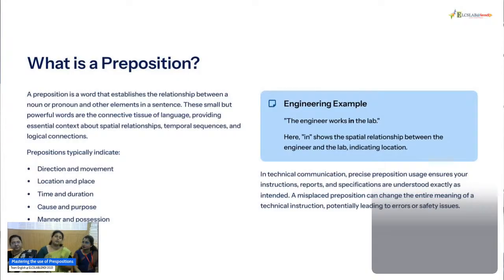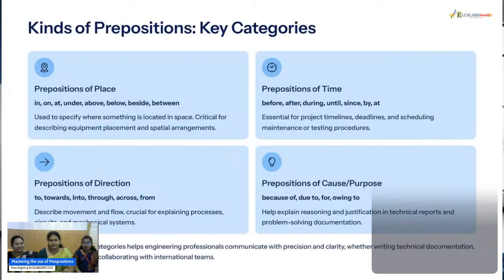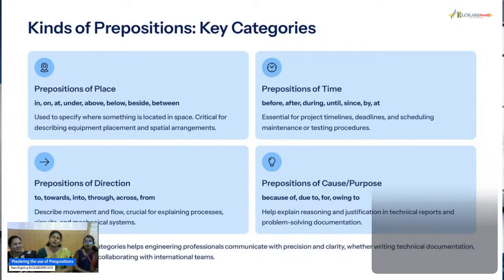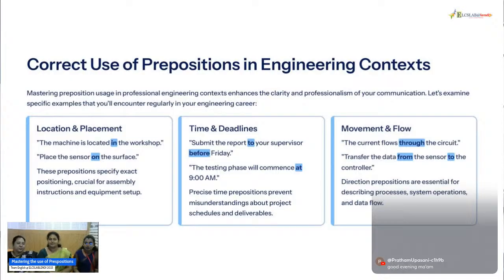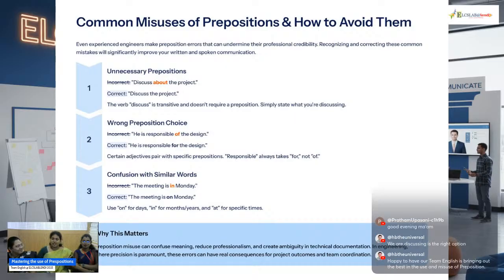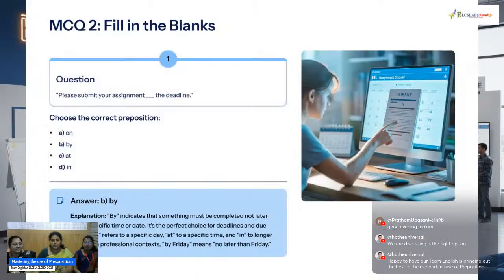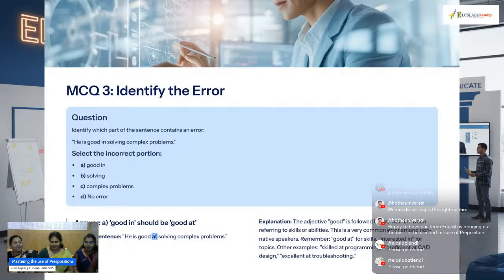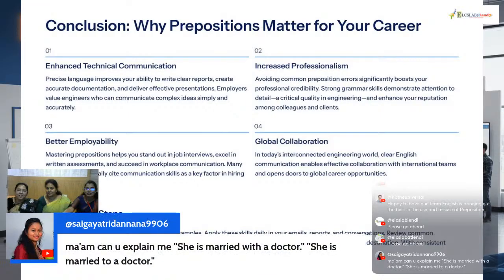Mastering the use of Prespositions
Employability Skills for Engineering Students